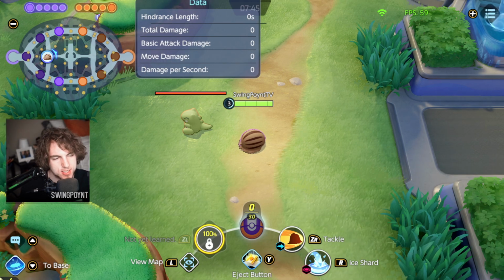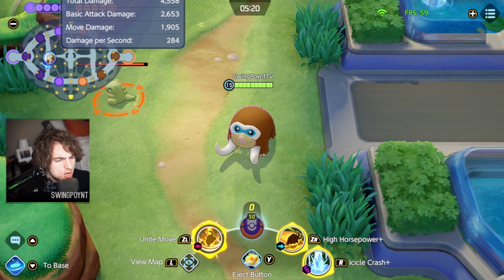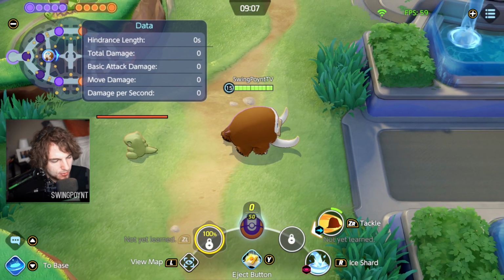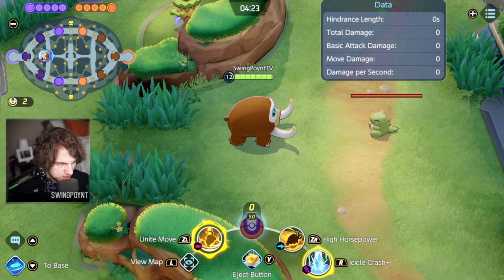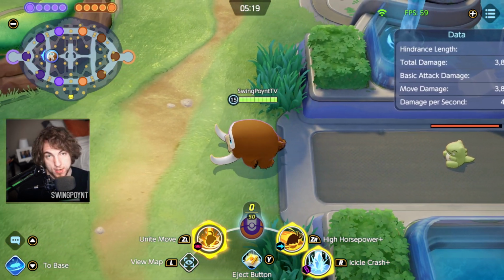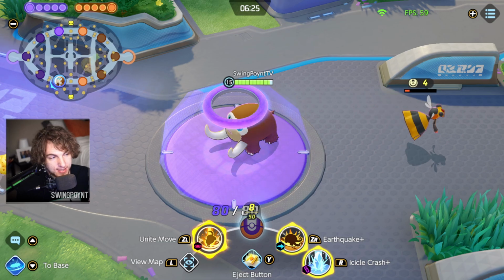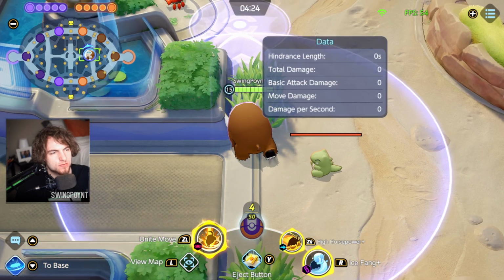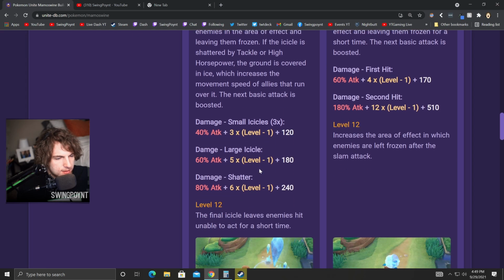Pokemon Unite - MAMOSWINE Guide. Score Shield STOPPER. // Pokemon Unite Guides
Pokemon Unite Mamoswine Guide to teach you how to play Mamoswine. Mamoswine is a defender with great CC abilities and can dish out a lot of damage if played right. This guide will teach you how to get the most out of Mamoswines skills.

0:00 Basic Attacks / Passive
2:52 Scoreshield Counter
4:09 Unite Guides by SwingPoynt
4:27 Ice Shard / Tackle
6:13 Icicle Crash / High Horsepower
9:45 Earthquake
11:21 Ice Fang
13:23 Unite Move
14:07 Items